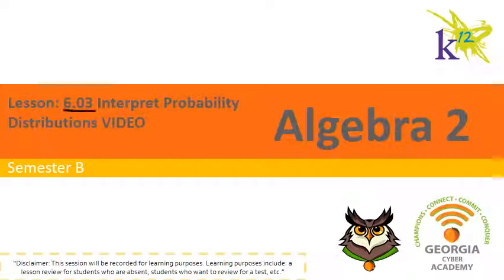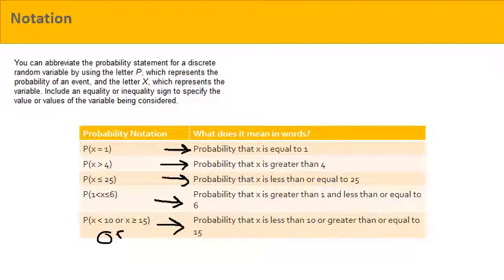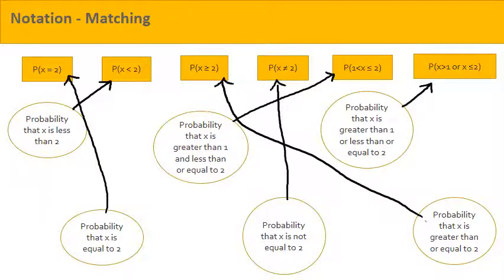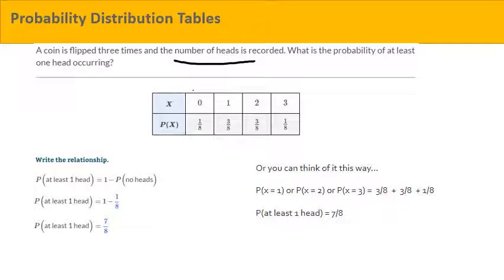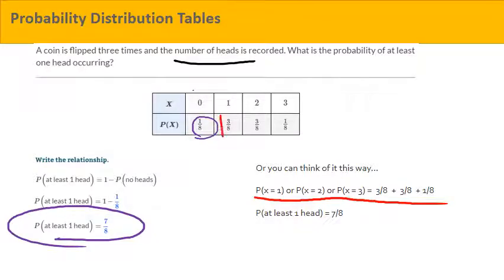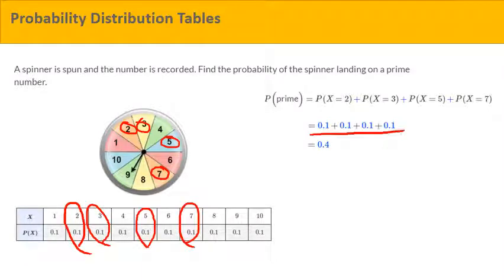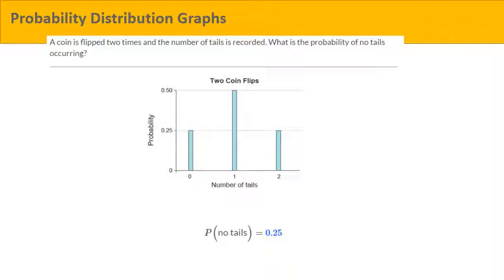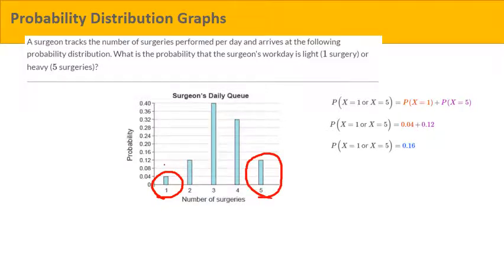6 03 Interpret Prob Dist VIDEO